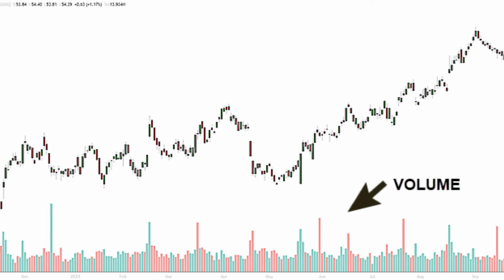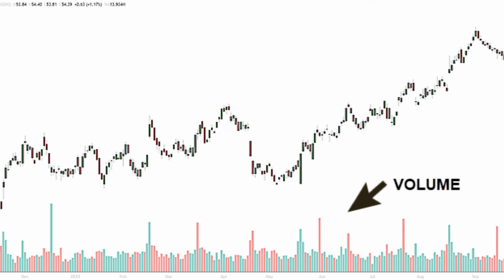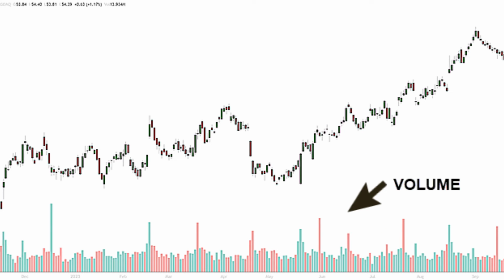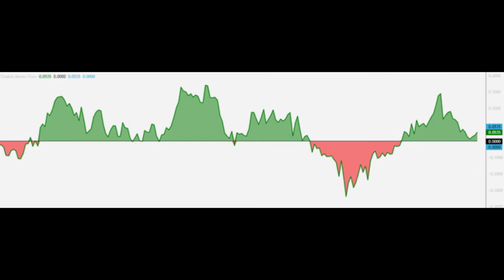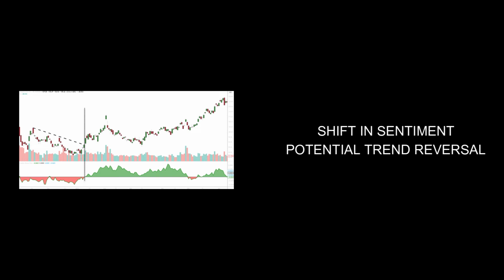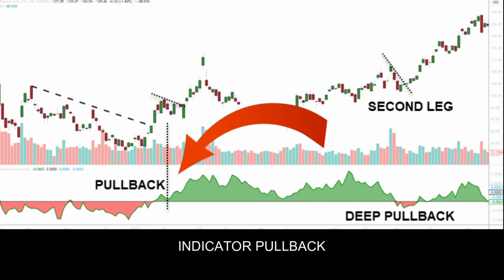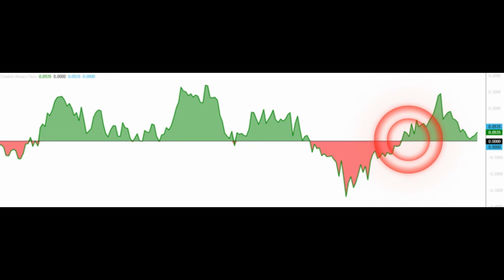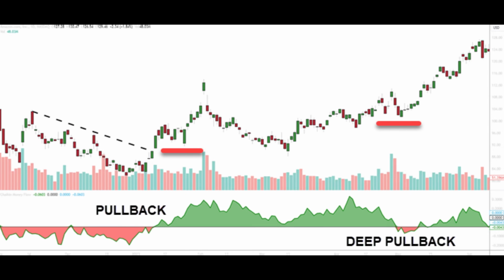Peak Performance Trading: Harnessing the Power of Volume Analysis!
Discover how analyzing volume can drastically improve your trading outcomes by identifying market states and gauging interest in various instruments. Learn the secrets of the Chaikin Volume Indicator and how it can be your key tool in crafting a winning strategy.

In this video, we explore:

The Importance of Volume Analysis: Understand how volume patterns provide insights into market dynamics and investor sentiment.
Understanding Open Interest in Trading: Learn how open interest serves as an indicator of market sentiment and how it complements volume analysis.

Volume and Open Interest as Momentum Indicators: Discover how these indicators can confirm market analysis and help identify future market direction.

Practical Steps with the Chaikin Volume Indicator: Follow a step-by-step guide on using this powerful tool to identify buying opportunities, set protective stop losses, and take profit with volume thresholds.
Whether you're a beginner or an experienced trader, this video will provide valuable insights and practical tips to enhance your trading strategy. Don't miss out on the opportunity to unlock your trading potential with the power of volume!

RISK DISCLOSURE